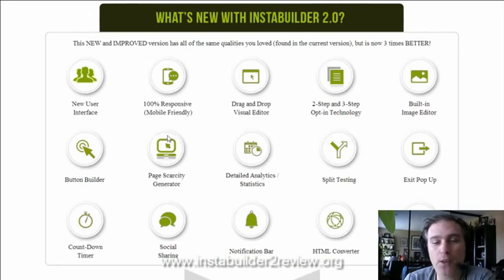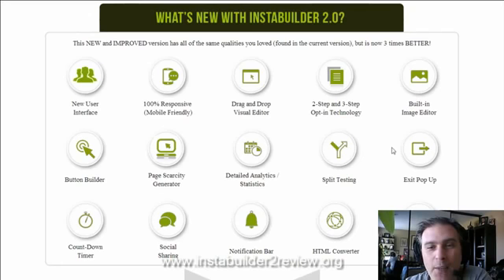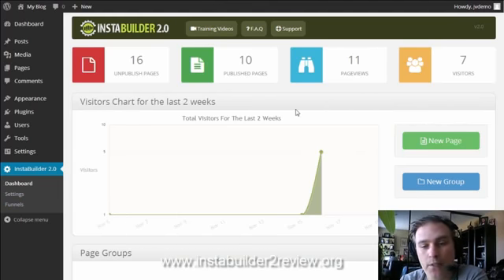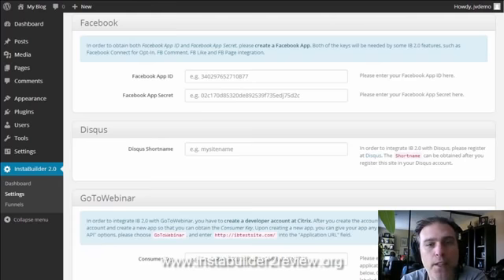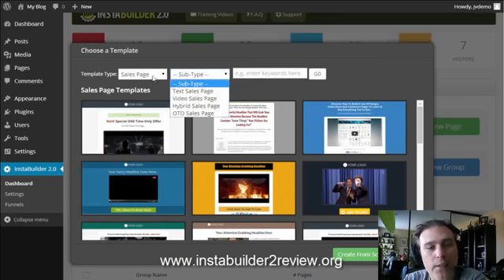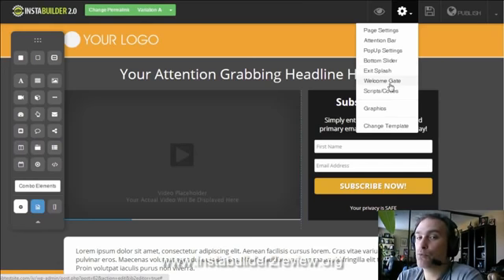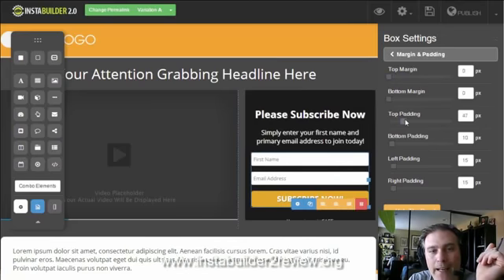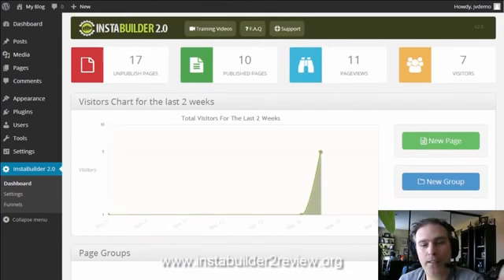InstaBuilder 2 0 Review Bonus Plugin Walkthrough InstaBuilder Review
CrucialAdvantage.com releases a review of Suzanna Theresa’s newly released InstaBuilder 2.0 WordPress plugin a new state of the art marketing pages

InstaBuilder 2.0, is the latest update to Suzanna Theresa’s Plugin that helps WordPress users build high converting sales pages and sales funnels with drag and drop ease. This plugin has drawn a lot of attention in the internet marketing community, selling thousands of copies in its first days of release. The buzz surrounding this new plugin has garnered the attention of
Zimmaron Zsido who has created an in-depth review for his readers and followers.

“Most people falsely believe that marketing a product or service online is as easy as building a website or blog, creating a few social profiles, and hoping for the best” reports Zimmaron. “That belief is why 95% of online businesses fail. You must have a plan and a properly thought out sales and marketing funnel to truly succeed with your marketing efforts. InstaBuilder 2.0 is a WordPress plugin that removes all technical barriers to creating high converting sales pages and funnels with the ability to split test your results and optimize them for a greater ROI.”

Zimmaron continues, “when I saw what latest version of InstaBuilder could do, and how easy it was to use, it was obvious that I needed to bring this product to the attention of my viewers. This plugin achieves what no other plugin, that I have seen thus far, can do. It combines ease of use, for all levels of technical skill, with functionality and practicality. It will save users hours of headaches and frustration, including the costs of developing and managing their own sales funnels using WordPress and other systems. InstaBuilder 2.0 is radically changing how WordPress users approach the sales conversion and marketing process.”

Crucial Advantage
Name: Zimmaron Zsido
Address: os Angeles, CA
Zipcode: 92653

InstaBuilder 2.0
Suzanna Theresa
WordPress pluginInsta